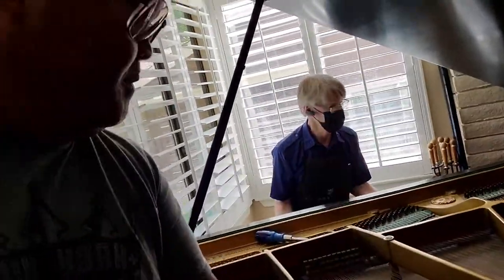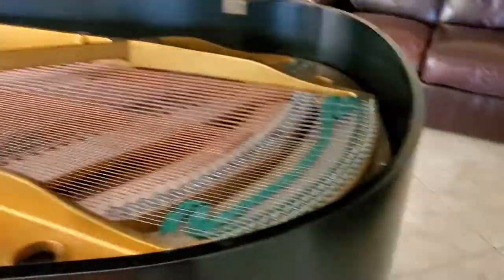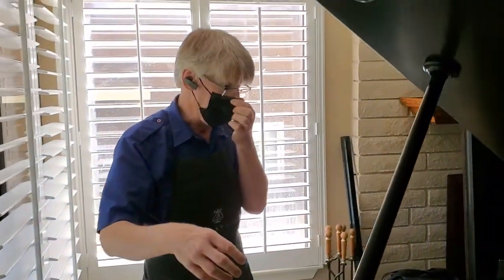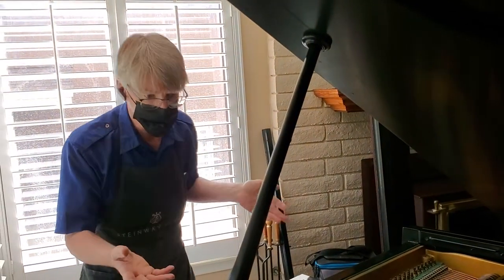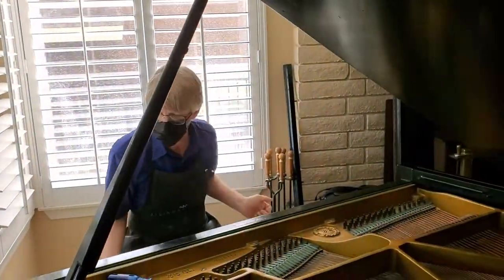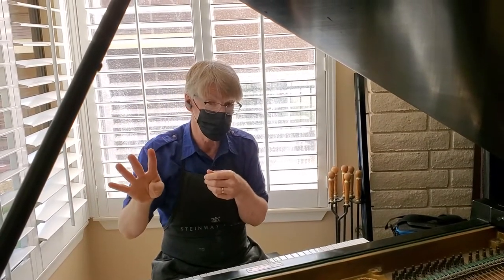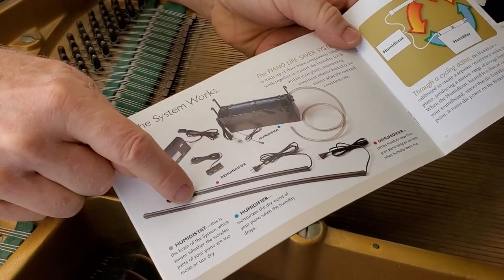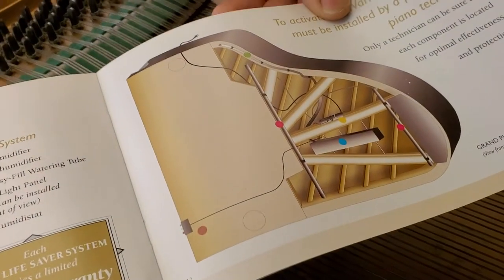John Tonyan Explaining Why Pianos Should Use Humidifiers